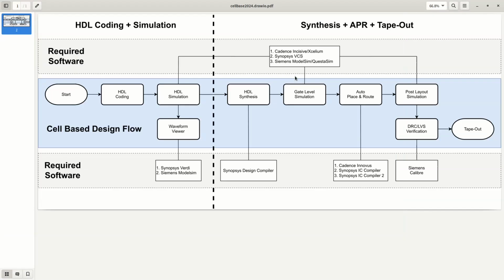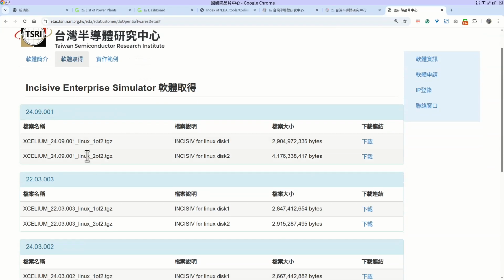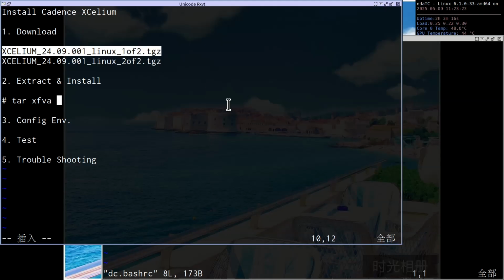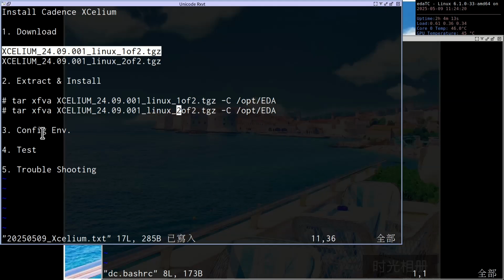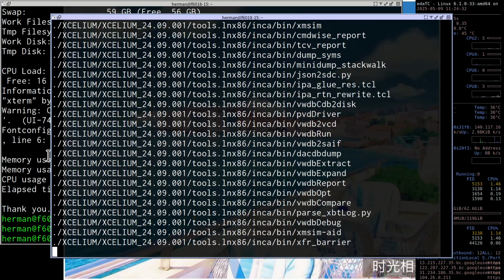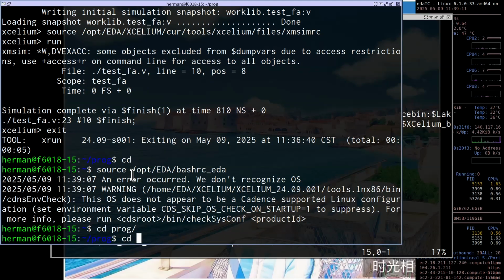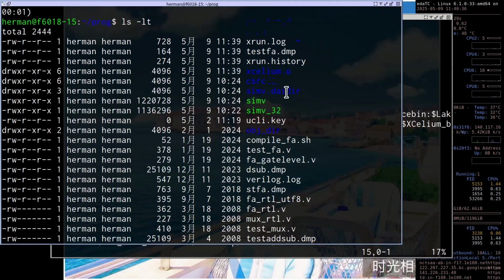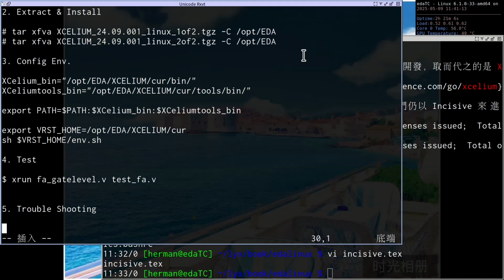Week12g (END) - XCelium (Incisive) Installation (SUCCESS)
0:00:21 Planned to install Cadence Xcelium, replacing Incisive
0:00:44 Noted Incisive is replaced by Xcelium on TSRI website
0:01:04 Instructed to download two large Xcelium files
0:01:46 Extracted files with tar xfva XCELIUM_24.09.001_linux_1of2.tgz -C /opt/EDA
0:02:12 Planned to configure environment and run tests post-extraction
0:02:37 Added two directories to path in bash configuration
0:03:02 Confirmed license port 5280, no modification needed
0:03:13 Sourced /opt/EDA/bashrc_eda and tested with xrun
0:03:37 Verified Xcelium installation with Cadence design system
0:04:00 Checked xrun.history for successful command execution
0:04:16 Emphasized installing Xcelium, no Incisive, no troubleshooting needed